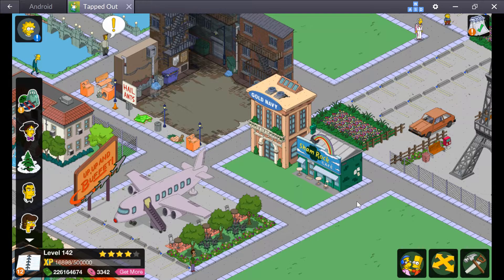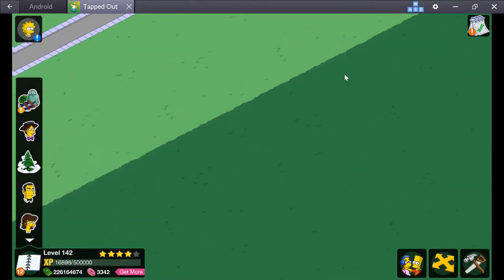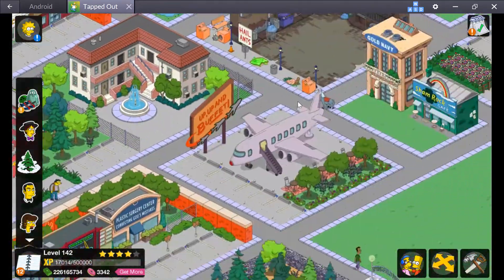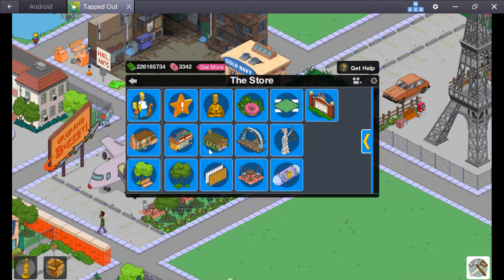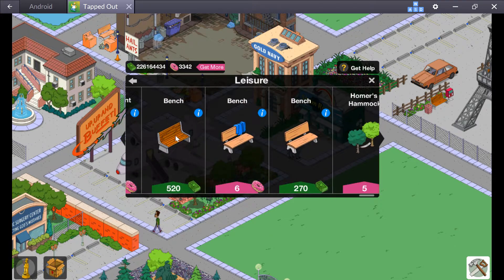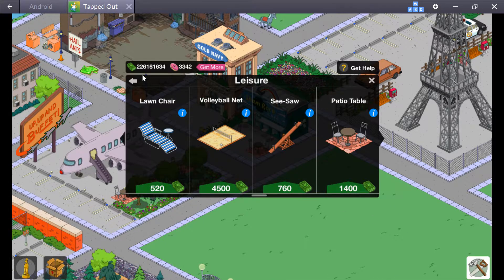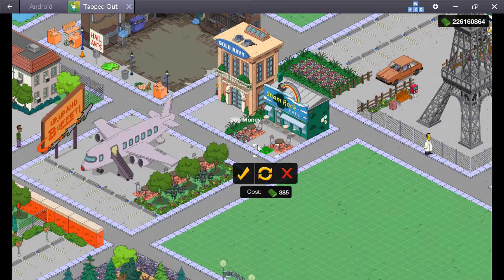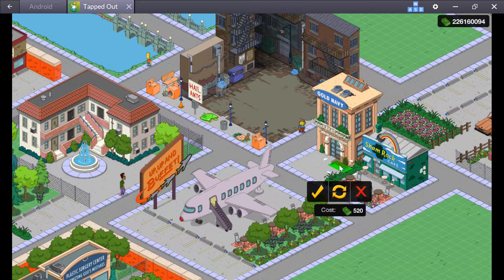The Simpsons Tapped Out: TSTO Design: Random Buildings Pt.9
Dont Forget to request more designs for me to do.

Get All Updates From My Channel On My Twitter ^